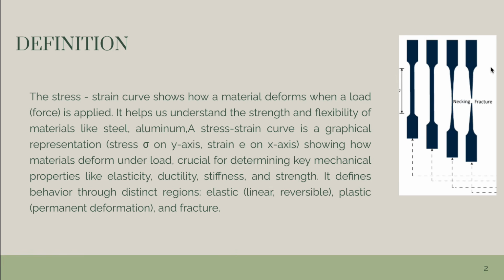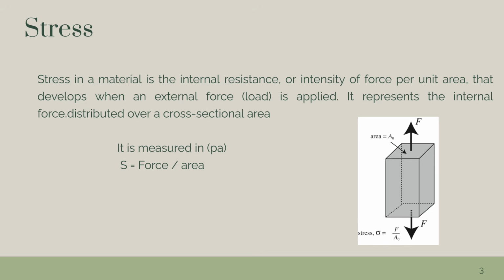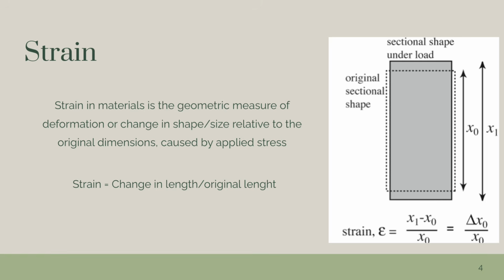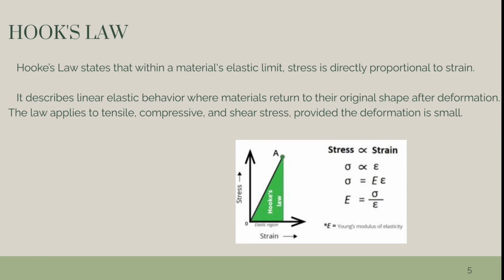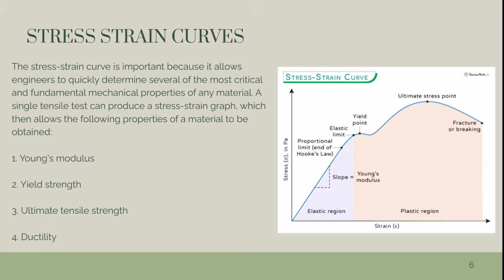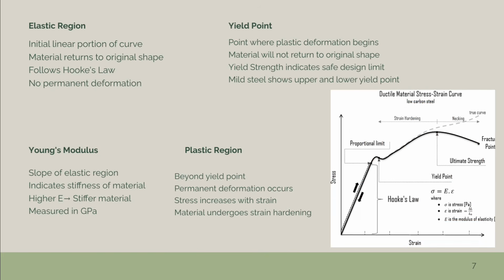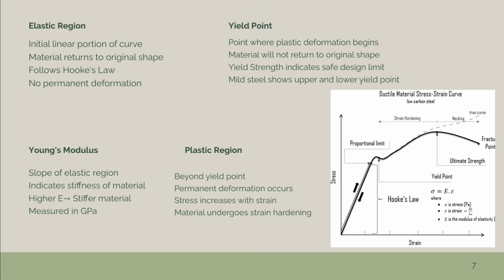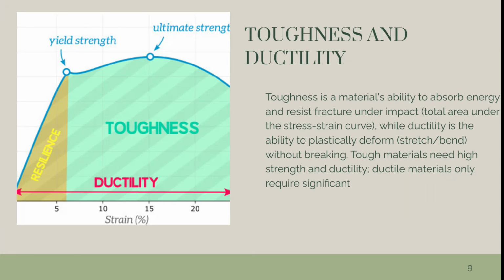STRESS STRAIN CURVE AND IT'S PROPERTIES - PRAVEENKUMAR V